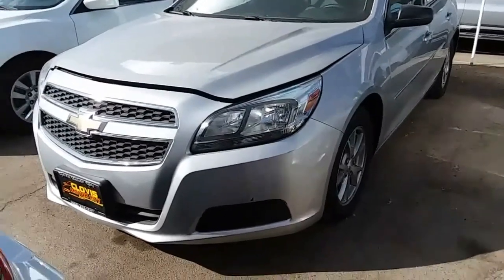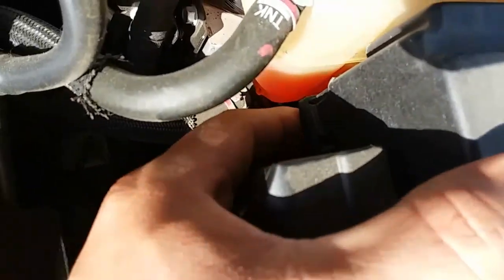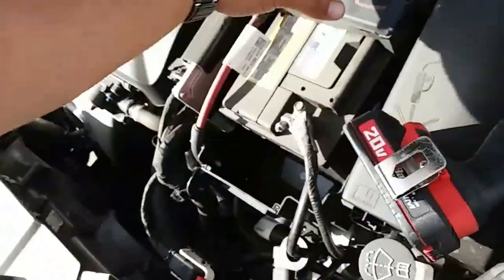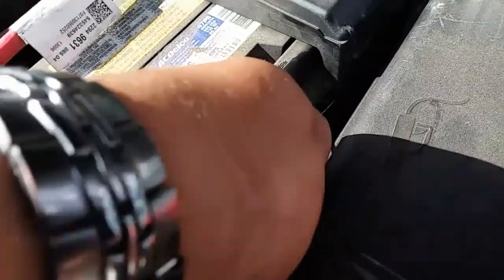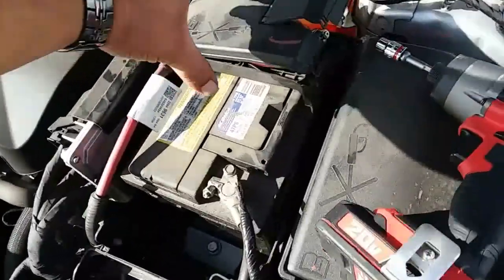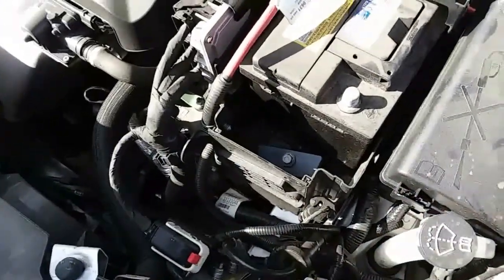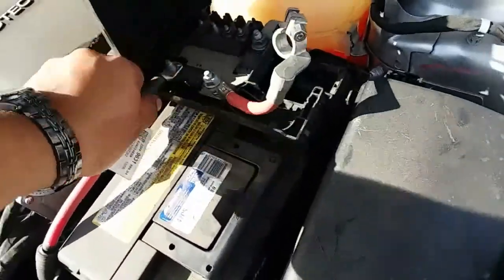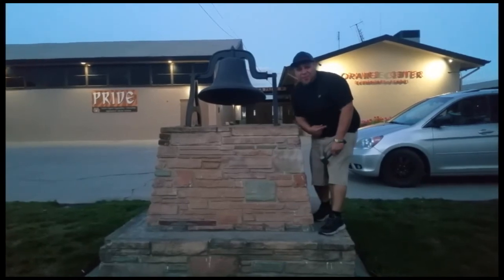How to: Remove a Battery from a 2013 Chevrolet Malibu